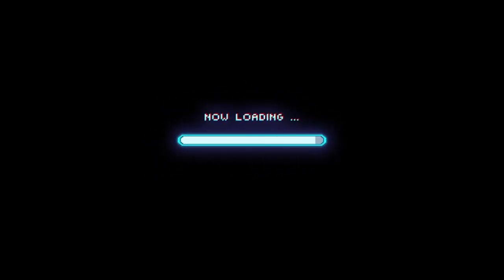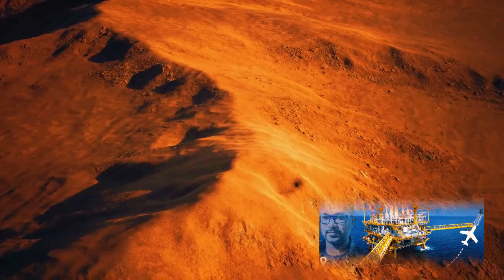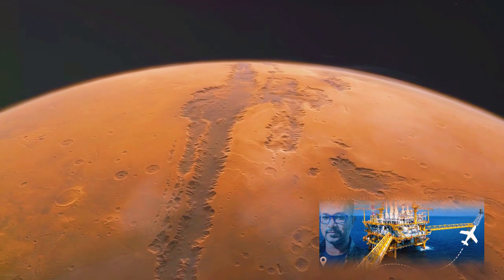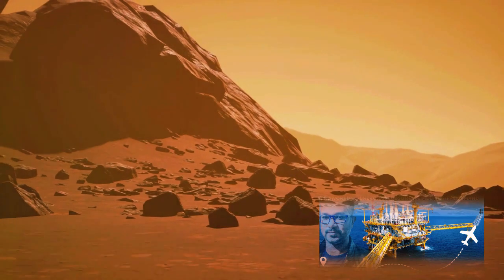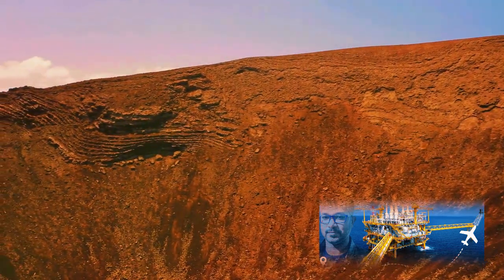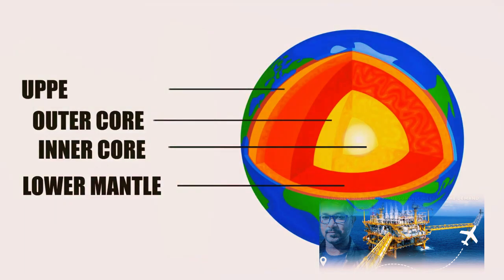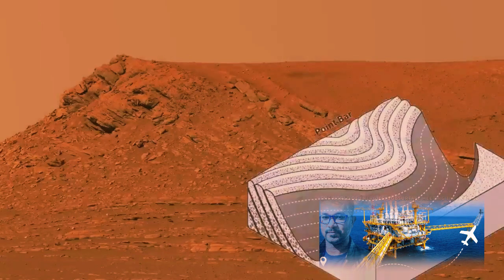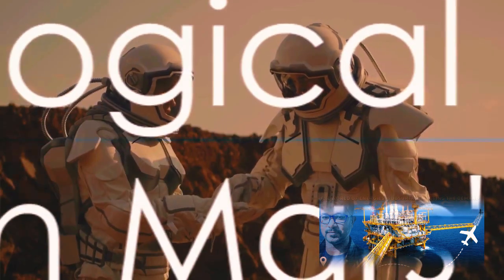How to Check on Mars? Geology of the Planet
Explore the intriguing geology of Mars in this insightful video, "How to Check on Mars? Geology of the Planet." Join Dr. A K M Eahsanul Haque, an accomplished geoscientist with over 15 years of industry and research experience, as he delves into the geological wonders of the Red Planet. Learn about Mars' unique geological features, its rocky terrain, ancient riverbeds, volcanoes, and much more. Dr. Haque, drawing on his extensive expertise, offers fascinating insights into the Martian geology, uncovering the secrets that lie within the planet's surface. Whether you're a space enthusiast or a geology aficionado, this video provides a captivating journey into the geologic marvels of Mars.